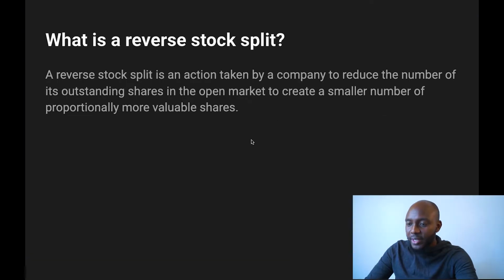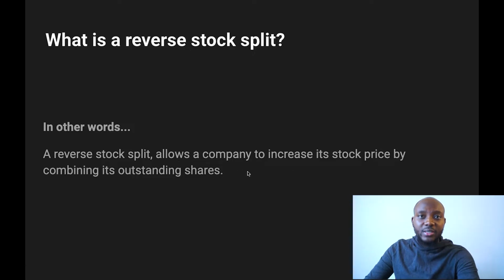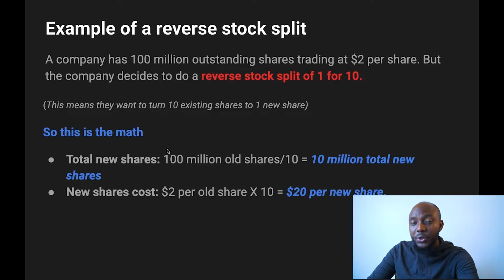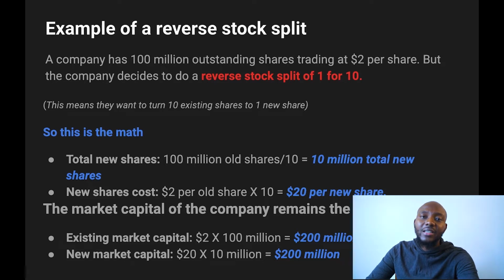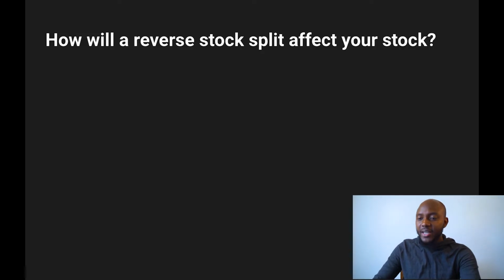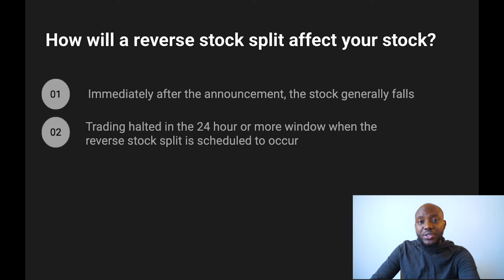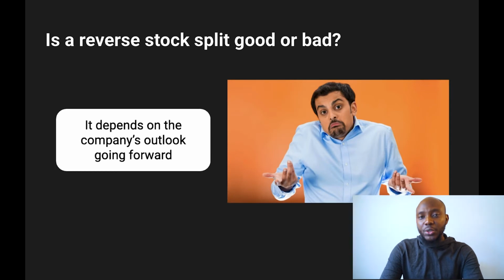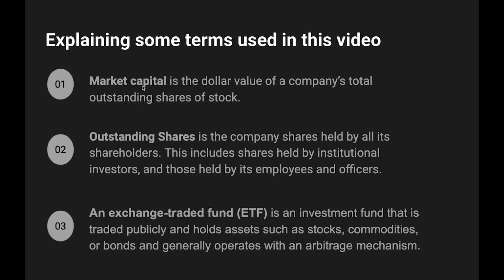3.1M views . Reverse stock split and how it affects your stock (Detailed explanation) - Stock Trader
In this video you will learn about reverse stock split, whether its good or bad for you as a stock trader and how you could benefit from it.

Definition:
A reverse stock split is an action taken by a company to reduce the number of its outstanding shares in the open market to create a smaller number of proportionally more valuable shares.

A reverse stock split, allows a company to increase its stock price by combining its outstanding shares.

Example of a reverse stock split
A company has 100 million outstanding shares trading at $2 per share. But the company decides to do a reverse stock split of 1 for 10.
(This means they want to turn 10 existing shares to 1 new share)
So this is the math
Total new shares: 100 million old shares/10 = 10 million total new shares
New shares cost: $2 per old share X 10 = $20 per new share.

The market capital of the company remains the same:
Existing market capital: $2 X 100 million = $200 million
New market capital: $20 X 10 million = $200 million

Two facts to remember about reverse stock split
A reverse stock split has no impact on a company’s value
The value of a company’s stock increases even though it has created zero value

Why do companies do reverse stock splits?
To keep themselves listed in a preferred stock exchange eg. Nasdaq, NYSE
To keep their stock attractive to institutional investors and mutual funds
To get a good price for a company they are spinning off

How will a reverse stock split affect your stock?
Immediately after the announcement, the stock generally falls
Trading halted in the 24 hour or more window when the reverse stock split is scheduled to occur
In the immediate aftermath you are worse off
What happens to your stock in the long run depends on the company’s strategy moving forward

Is a reverse stock split good or bad?
It depends on the company’s outlook going forward

Should you invest in a company that recently did a reverse stock split?
YES
The stock price falls in the immediate aftermath
If the company has a solid plan for a turn around
If macro and micro trends are in the company’s favour

NO
If you believe the stock will fall further in the future
If the company has no plans for a turn around
If the company’s outlook is dire

Recent examples of reverse stock split
ProShares Ultra Bloomberg Crude Oil ETF (UCO)

Explaining some terms used in this video
Market capital is the dollar value of a company’s total outstanding shares of stock.
Outstanding Shares is the company shares held by all its shareholders. This includes shares held by institutional investors, and those held by its employees and officers.
An exchange-traded fund (ETF) is an investment fund that is traded publicly and holds assets such as stocks, commodities, or bonds and generally operates with an arbitrage mechanism.